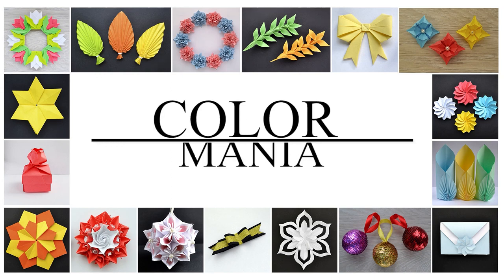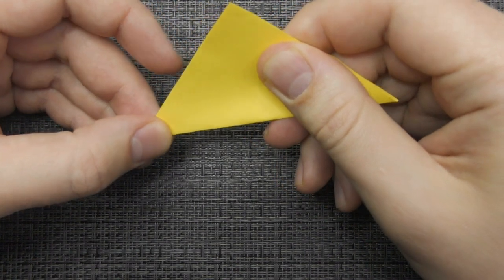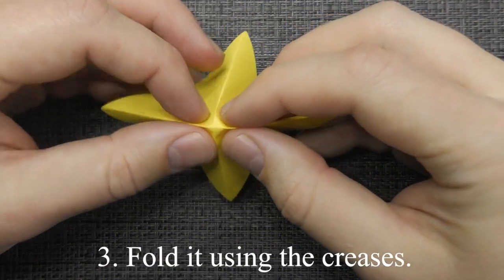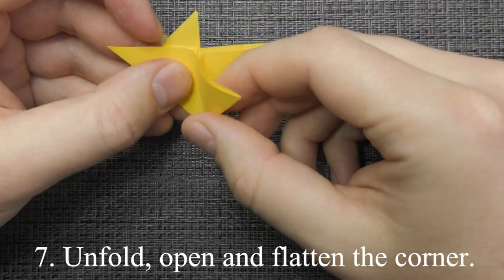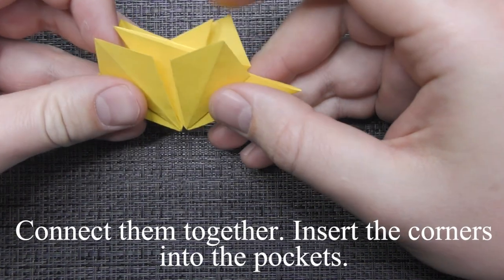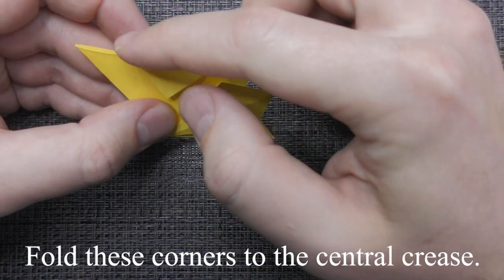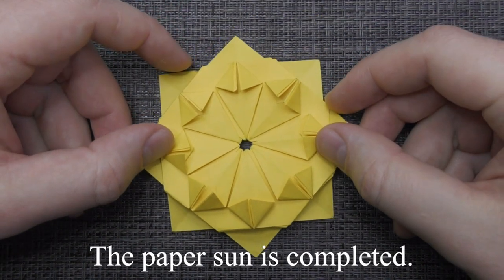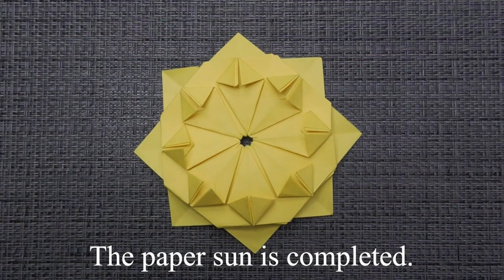Paper SUN (STAR) Origami | Tutorial DIY by ColorMania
The paper sun is an interesting origami. We need 8 paper squares (7x7cm). I wish you a pleasant viewing!